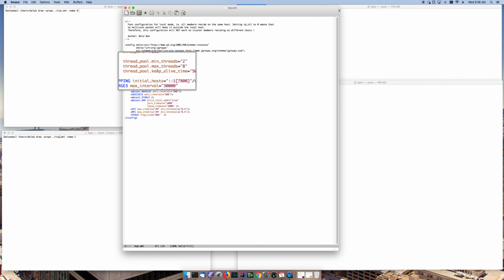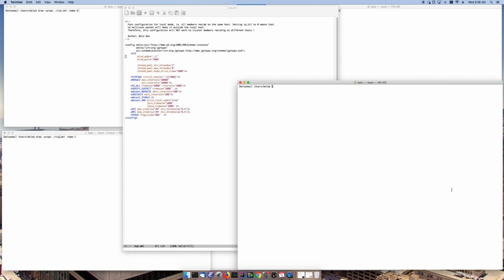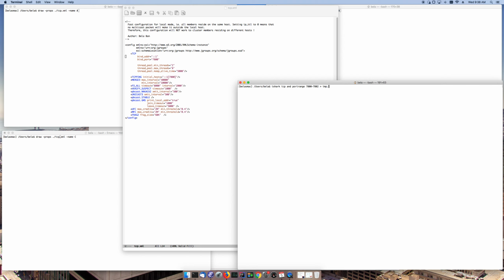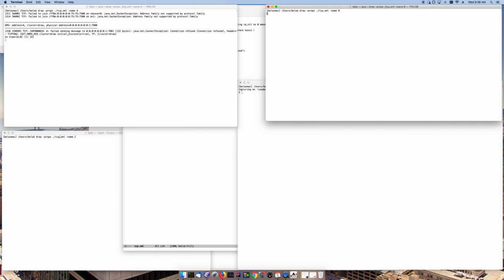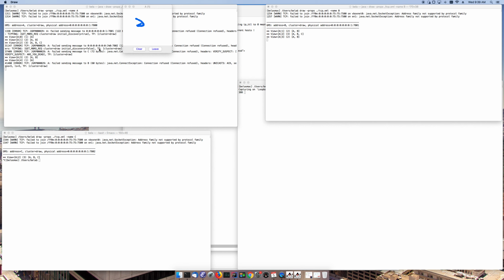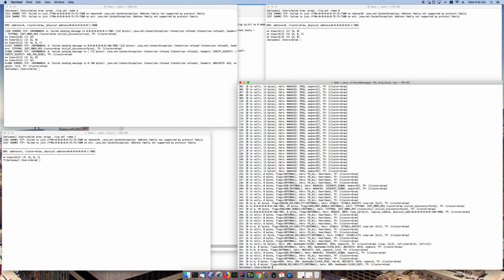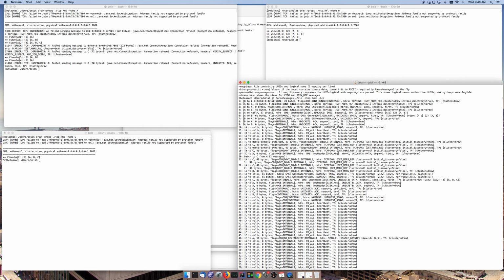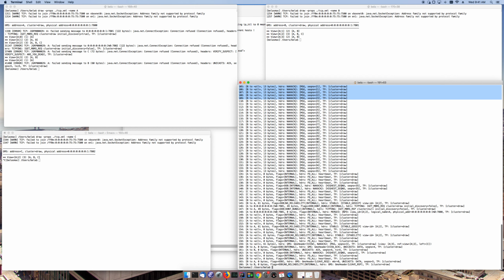Capturing JGroups TCP traffic with tshark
Shows how to capture JGroups TCP IPv6 traffic and display the contents using JGroups